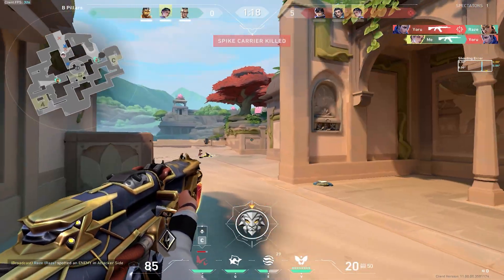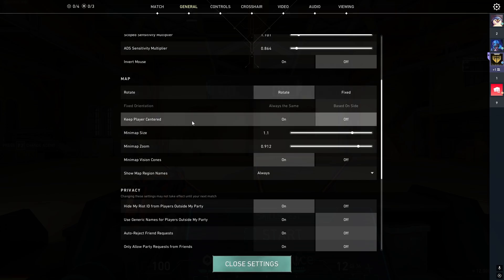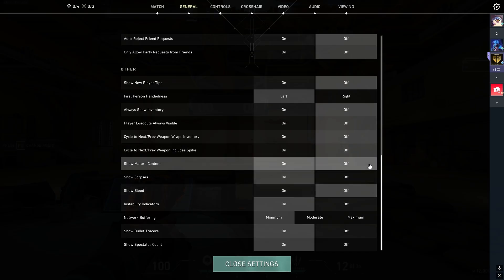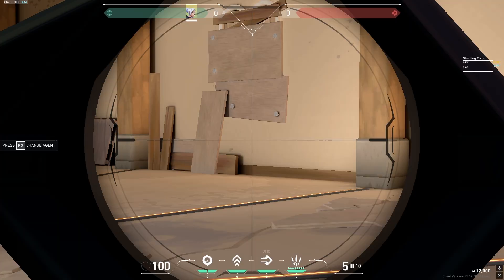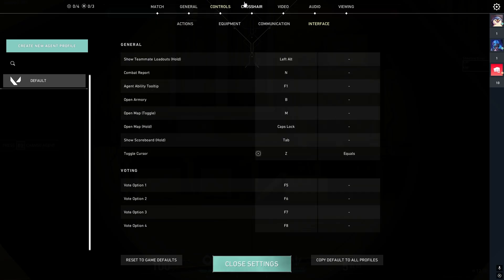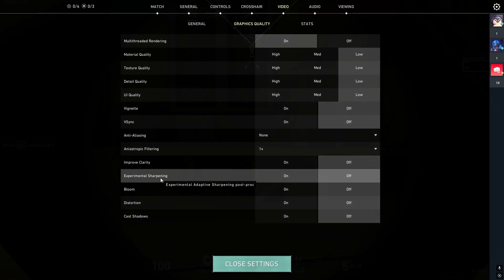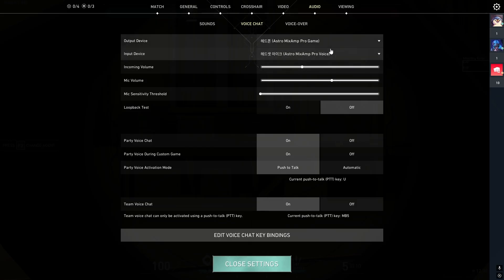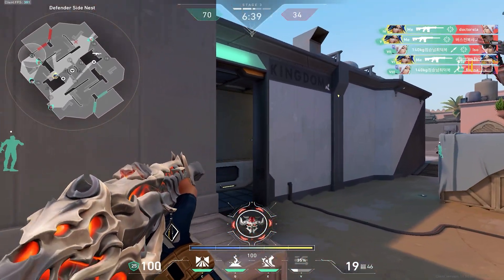Every Valorant Setting Explained: Sensitivity, Crosshair, Map, & Graphics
This video shows a full guide on how to optimize your settings to have the best advantage in Valorant. I also share my own personal settings so check the timestamps to see specific settings. Thank you!

➡️Daily VOD Review
➡️Valorant Q&A
➡️Find Teammates
➡️Free Private Coaching

Time Stamp:
0:00 Free Private Coaching
0:17 Intro
0:27 General Settings
0:33 Enemy Highlight Color
0:52 Sensitivity
1:43 IMPORTANT 1
3:19 Privacy
3:39 Other
3:55 Right or Left Hand
4:22 Show Mature Content
5:09 Show Bullet Tracers
5:32 Controls
5:38 Abilities
5:48 Movement
6:15 IMPORTANT 2
7:08 Equipment
7:13 IMPORTANT 3
8:21 Interaction
8:35 Communication
8:55 Personal Favorite
9:41 Crosshair
10:03 Video
10:11 NVIDIA Reflex Low Latency
10:31 Graphics Quality
12:12 Stats
12:40 Audio
13:43 (HRTF) Surround Sound
14:03 Bonus Tip
14:30 Audio
14:44 RECAP
15:32 Happy Ranked Games